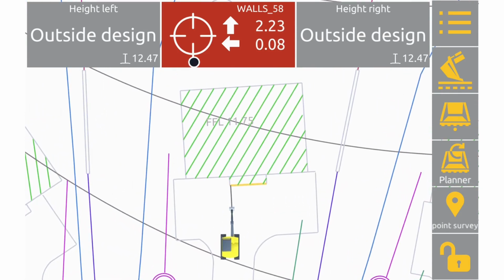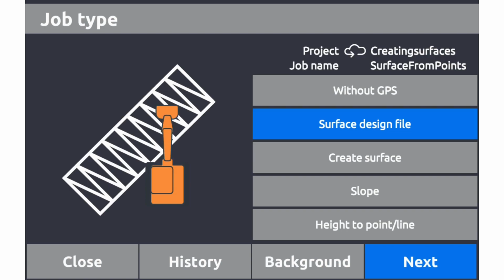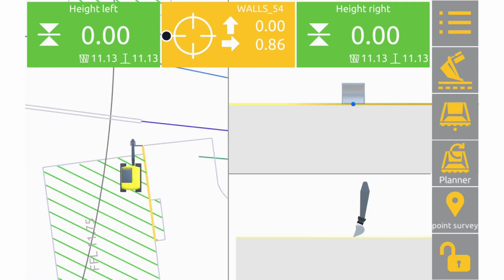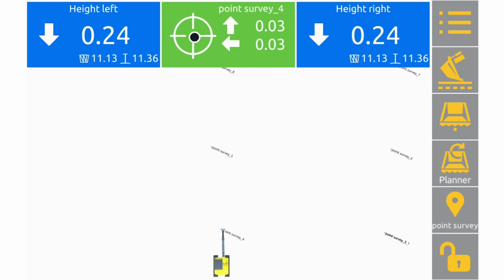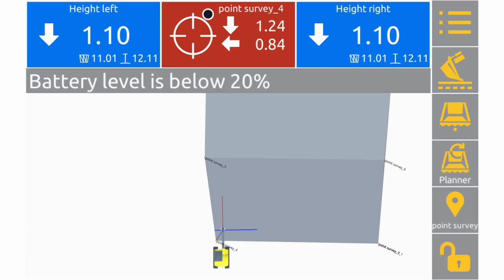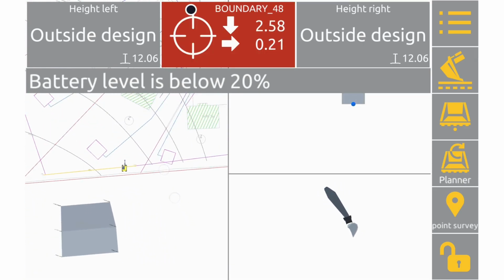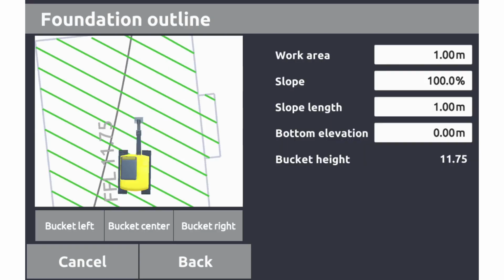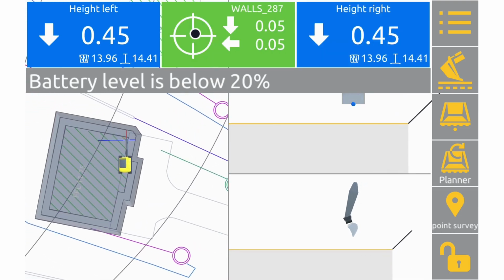Creating surfaces in Unicontrol3D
Check out this introduction to creating surfaces with Unicontrol machinecontrol software.

Unicontrol is an user-friendly 3D machine control system that offers the machine operator independence thanks to the various software features.

With Unicontrol3D you can create surfaces from the machine, which means that there is no need for expensive 3D CAD software. For example, if the machine is working on a housing scheme the operator can create a simple level/flat surface from the cab of the machine. All he/she needs to do is to simply input the elevation they desire to work to.